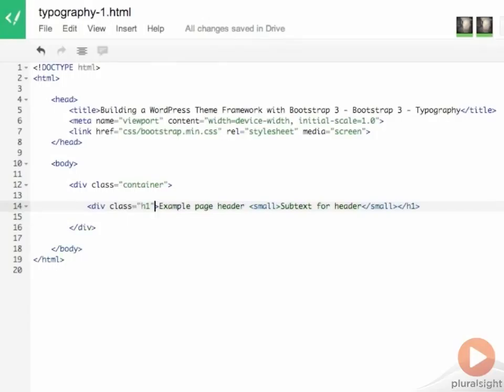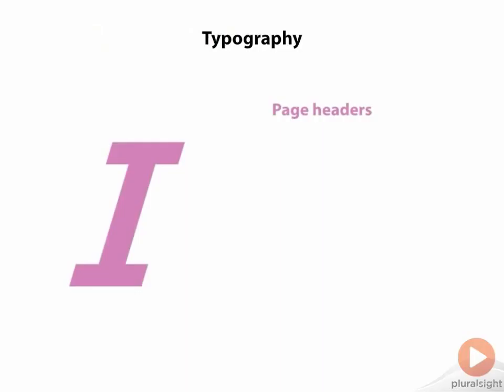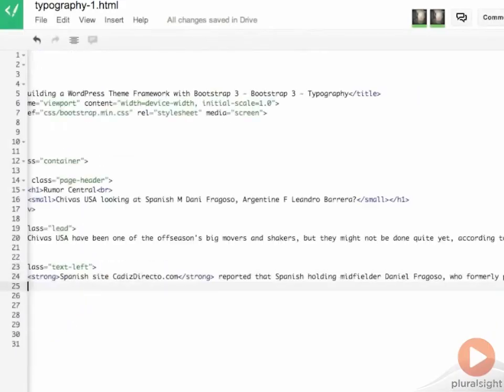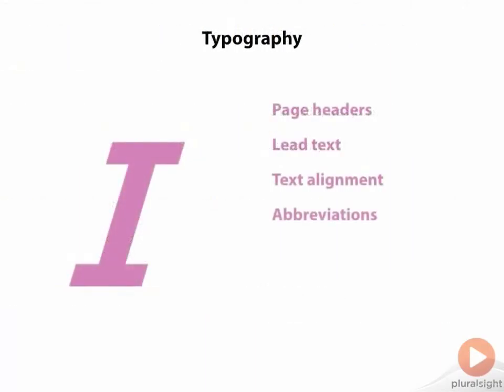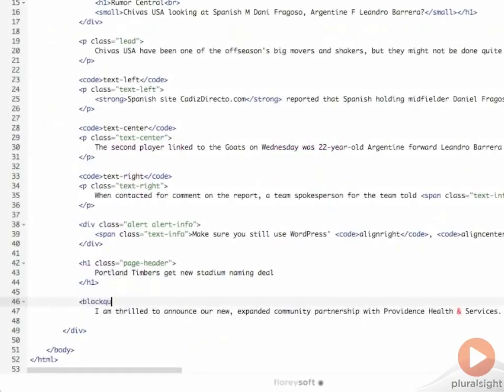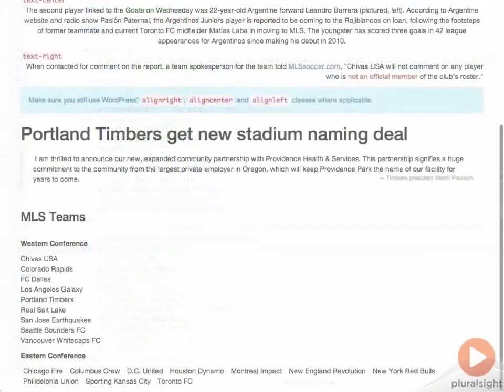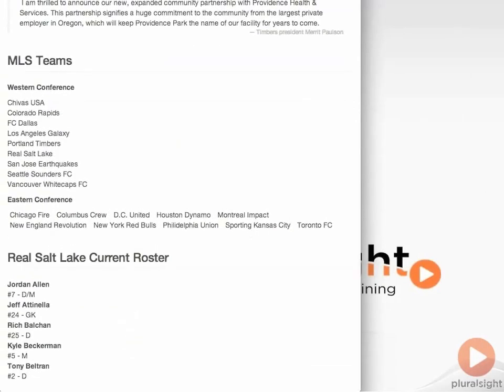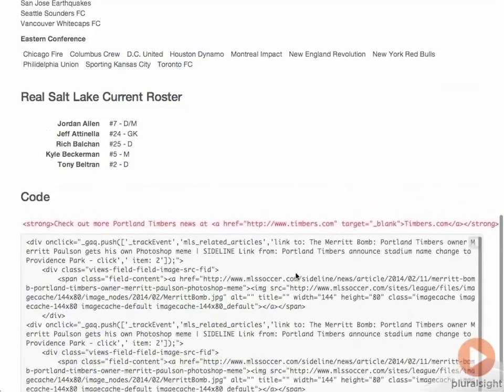03 03 typography 18